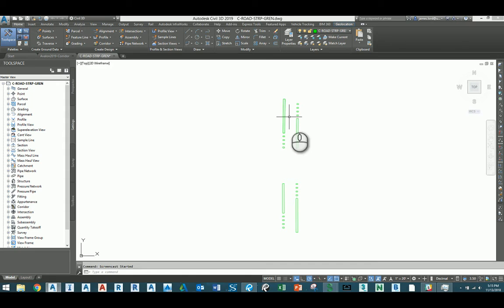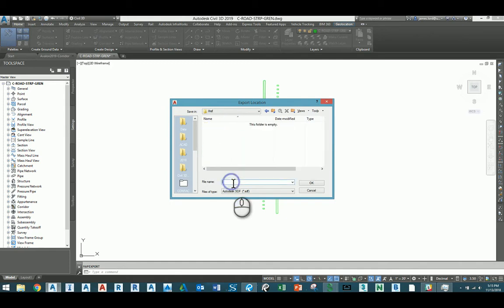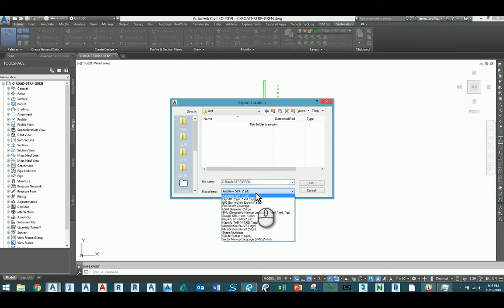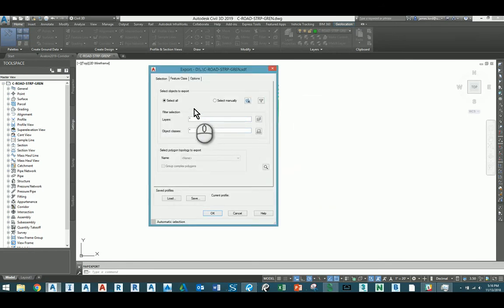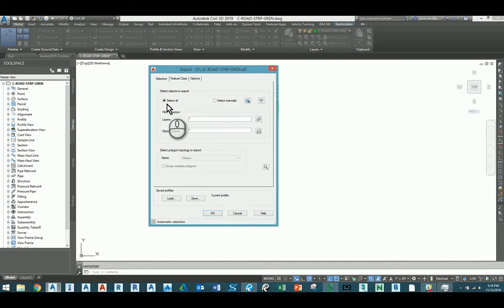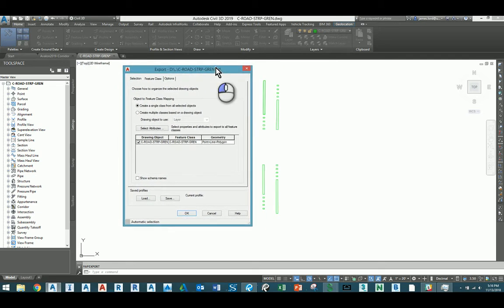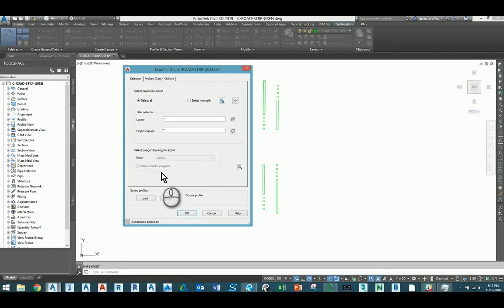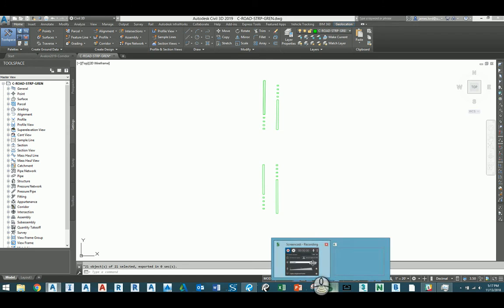C3D Export Striping from Civil 3D for use in InfraWorks